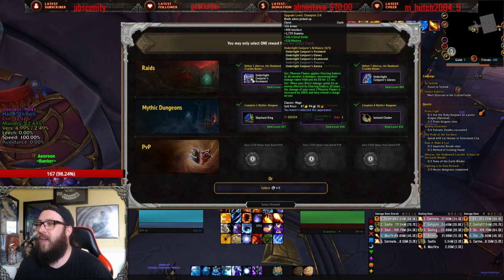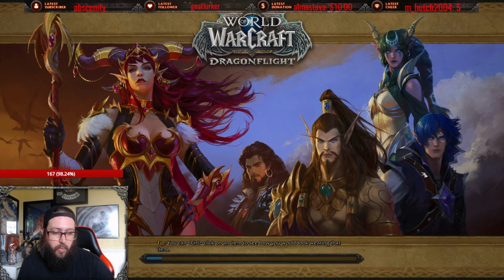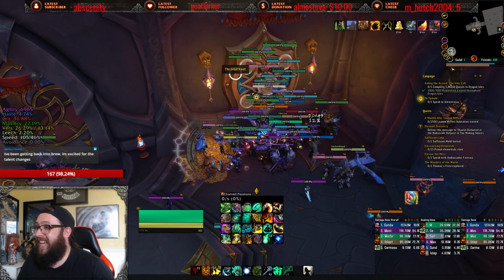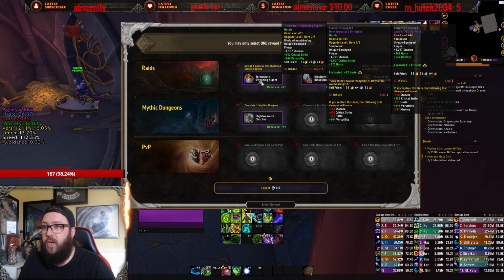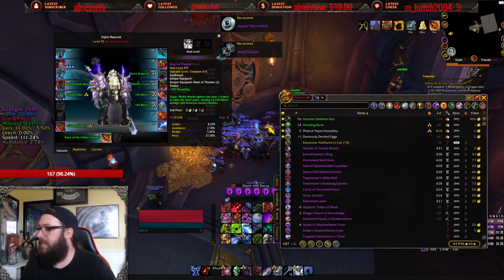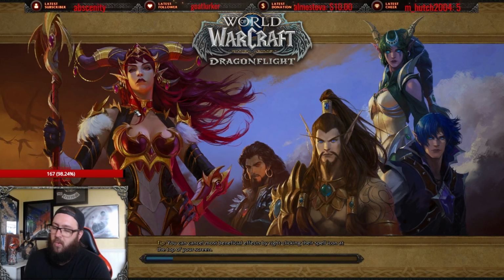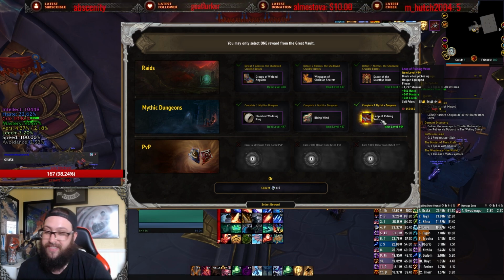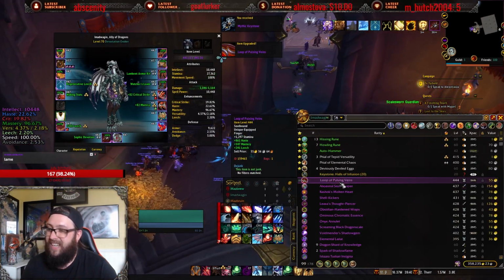Great Vault July 4th 2023!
9 Toons LETS GO!